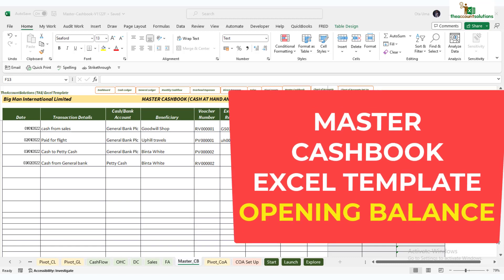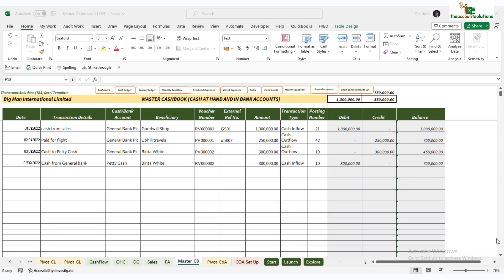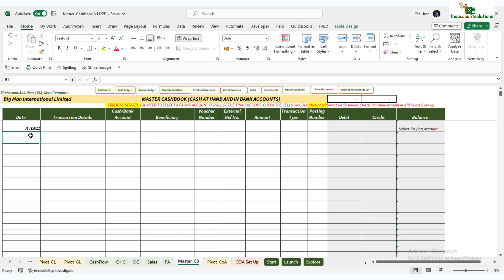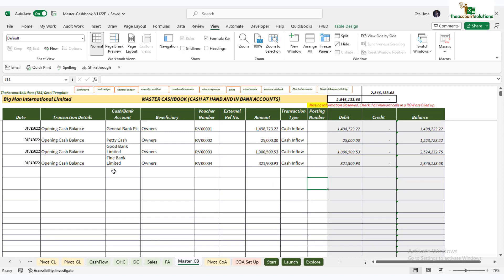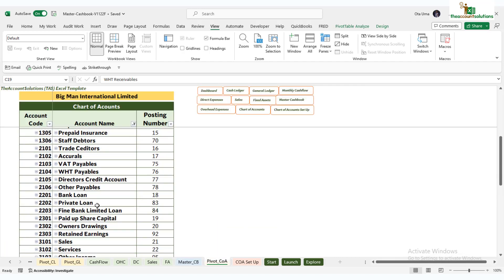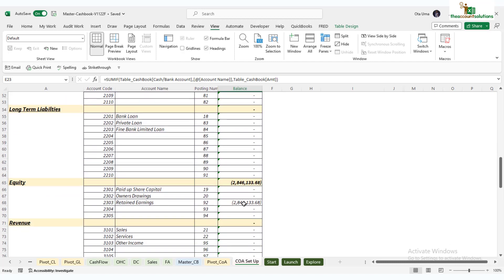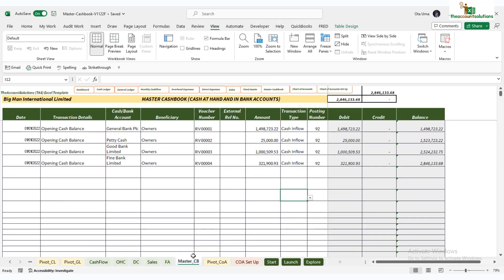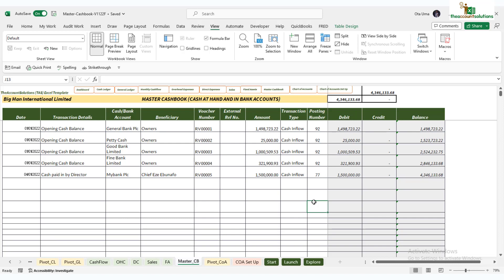Master Cashbook | Excel Template: Recording Opening Balances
This video explains how to record opening cash balances in the master cashbook.

See the video on how to record cash transfers from one cash account to the other

This is a Master Cashbook template designed with Microsoft Excel to Track your monthly cash flow. Cashbook means the Office Petty Cash Books and the Bank Books kept by the Bookkeeper or Account Officer.

Before you consider whether this Excel Template is worth it or not, here is the question you need to answer:

Why are you still using MANUAL/PHYSICAL ANALYSIS BOOKS to keep cash/bank payments and analyze expenses?
How long does it take your bookkeeper to give you a weekly/monthly cash report?
Will you like to see a super-fast way of tracking cash receipts and payments in your business/organization?

Yes! We know that not everyone/businesses can afford ACCOUNTING SOFTWARE. But we know that you need to automate your data entry process. It is time to add a computerized data entry process to your system.

Features of the Master Cash & Bank Books include:
1. Record all Cash inflow into 10 (ten) Cash and Bank Accounts
2. Record all Cash outflows from (10) Cash and Bank Accounts
3. Manage All cash balances on the go. You don't have to do anything to get the cash balance. It is an automatic cash balance as you enter cash and bank transactions.
4. Full chart of Accounts set up (Account Codes, Account Names, and Account Groups). Up to 115 Account Codes can be set up
5. Automatic Cash Outflows Report. This is a report on a Cash basis. You will get detailed monthly reports on all Cash Payments for Direct Cost, Overhead Cost, and Fixed Assets. This can be used to prepare your monthly statements.
6. Generate automatic Cash inflow from all sources
7. Automatic Cash Ledgers for each Cash & Bank Account
8. Automatic Expense & Asset Ledgers for each account head
9. Minimal setup needed from your end
10. No VBA (coding and Macros). Easy formulas that will work on all versions of Excel (Use of Office 2010 upwards strongly advised)

Bonus:
1. Monthly Cashflow outlay. This automatically picks from your records and arranges in a standard format you can send to the bank. You do not have to make extra efforts in putting together a cash flow from all your records. The Template will do the work for you and present you with a complete cash flow statement.
2. Dashboard. This gives you insights into your cash outflows

If you cannot afford ACCOUNTING SOFTWARE, we have a structured and customized Excel template that will give you quick insights into your CASH FLOWS.

Hard Cover Note Books or Cash Analysis Books are from N2,500 to N10,000 or more depending on the volume you are buying.
Manual/Physical Notebooks and Analysis books cannot give you a quick insight into your cash flow management and cannot give you instant reports without you performing the extra tasks of calculations.
You will have to scan the books to send to your emails for online backups

WE HAVE TAKEN ALL THE STRESS AND EXTRA CALCULATIONS FROM YOU AND YOUR STAFF!

This is a ONE-OFF Payment

This Excel Template will generate Cashbook Ledgers for you! Yes! it works just like proper Accounting Software!

See the next video on full data entry in the master cashbook. All you need to know about recording cash transactions into the template.